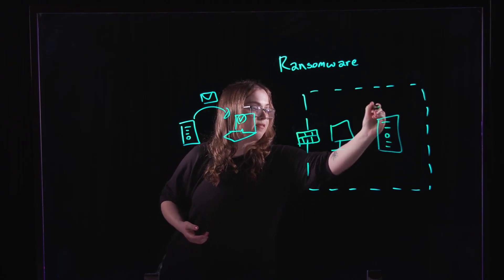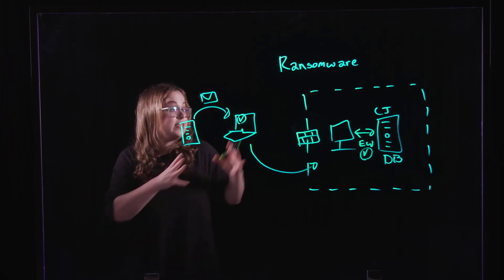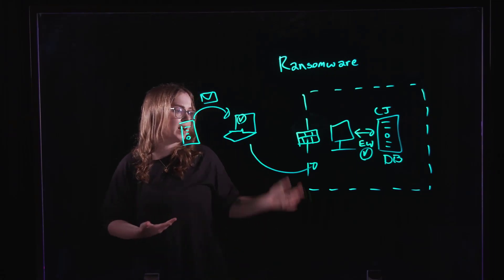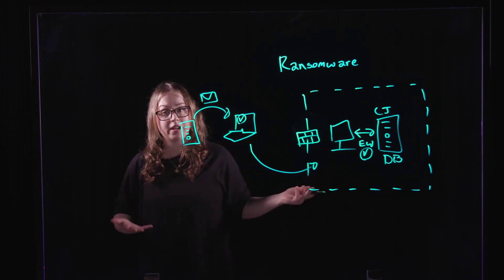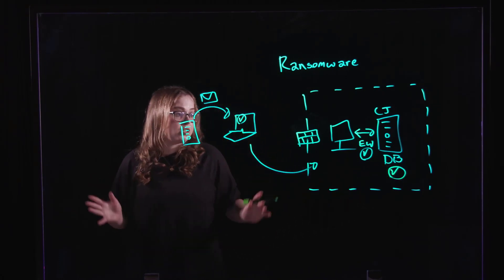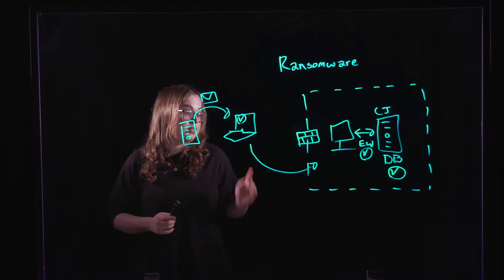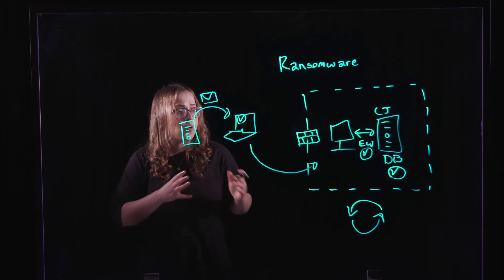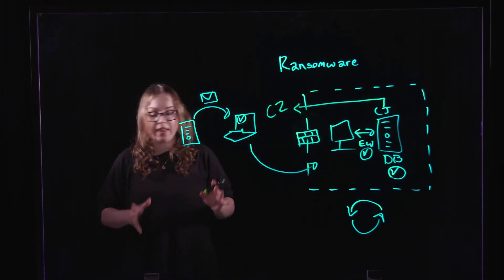Defense in Depth - VMware Security against Ransomware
Cyberattacks increased significantly in 2020, and ransomware is one of the most recurring and devastating attacks. Criminal enterprises using ransomware have collected billions of dollars from infected companies and individuals. In this lightboard demo, Kendra Kendall paper explains defense in depth approach and outlines the VMware components and solutions that are necessary to protect users working from anywhere as well as an organization’s resources in a private or public cloud.